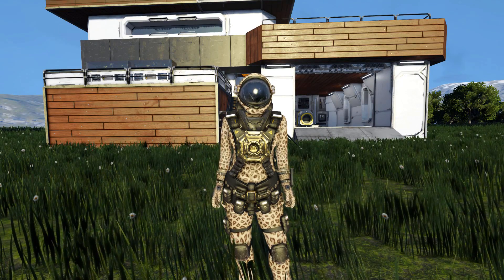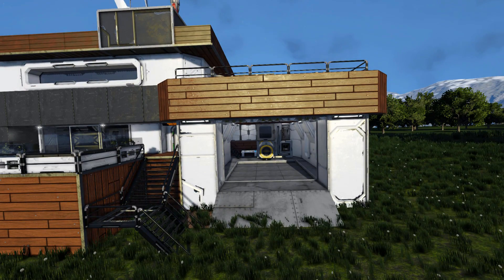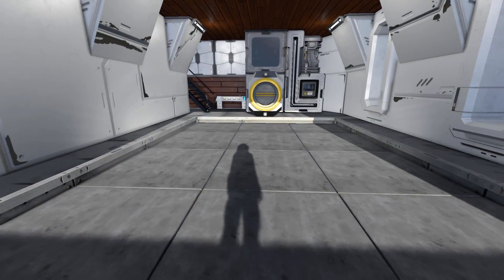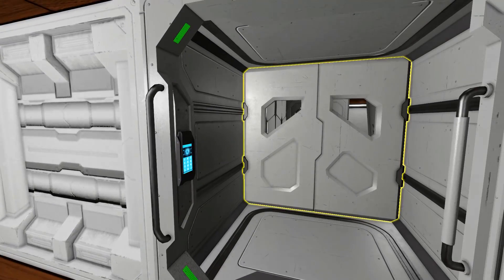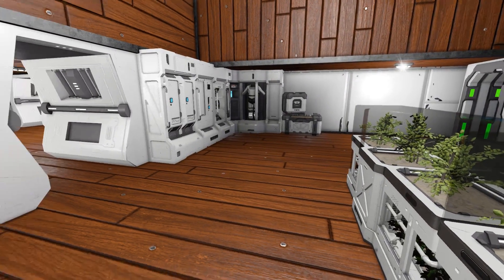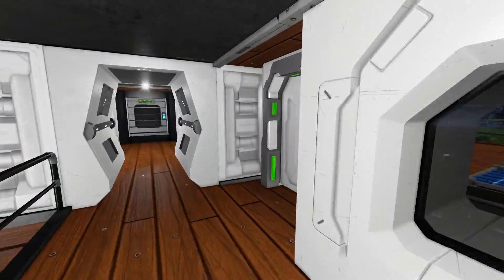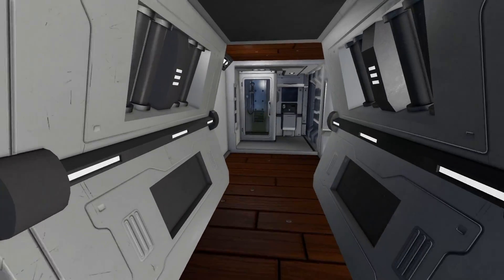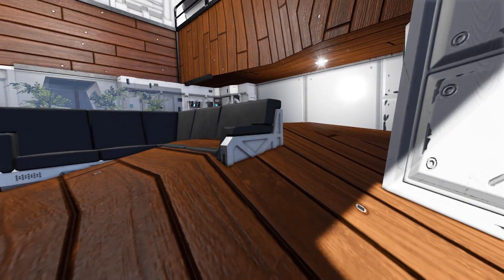The Modern House V2 - Space Engineers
This is the Modern House V2 Steam workshop blueprint for Space Engineers! A large base for you to live in luxury while your friends slave away mining! I go over this house/base looks and features then take you on a base tour of the interior and then blow it up with loads of warheads! This house has refineries and assembles, even a land vehicle garage with connector, so it great for survival mode!